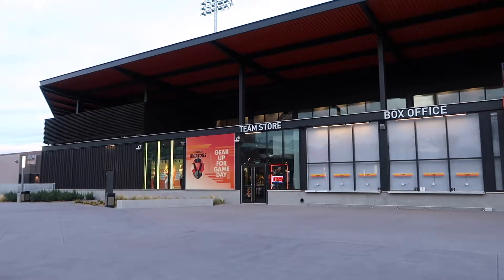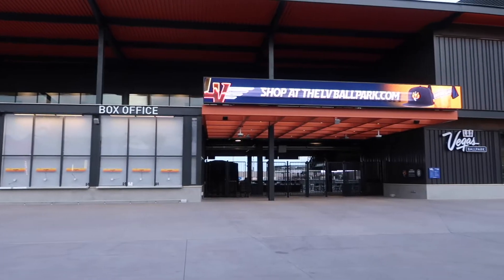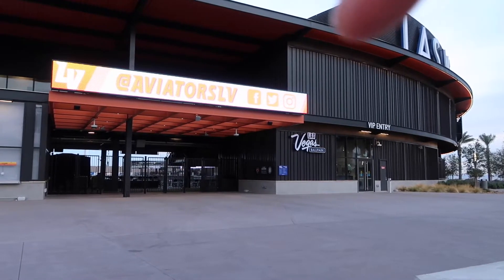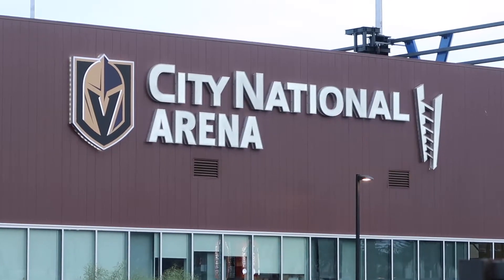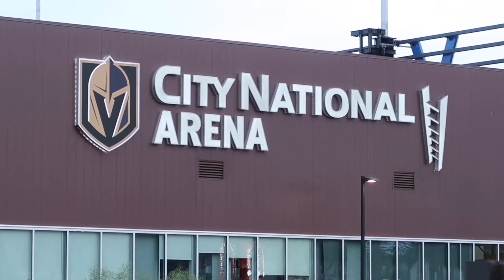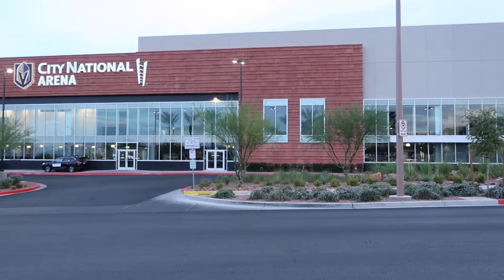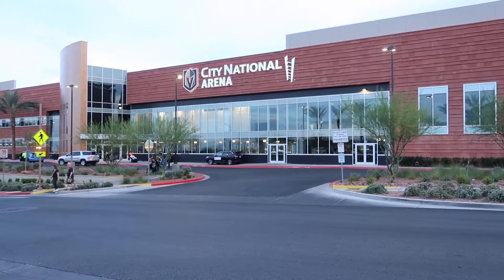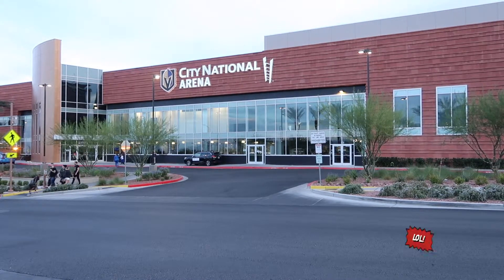Dead Centered 100 Sub Response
Abel in Vegas. Content is my own. All video images were taken or recorded by me.